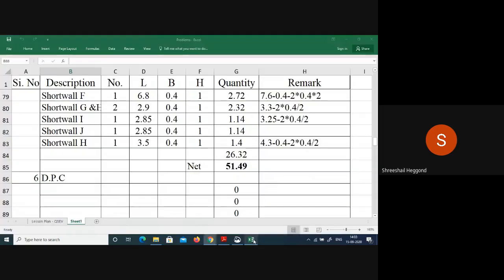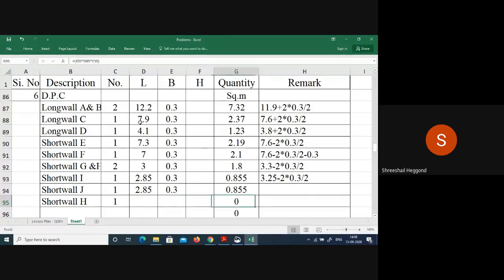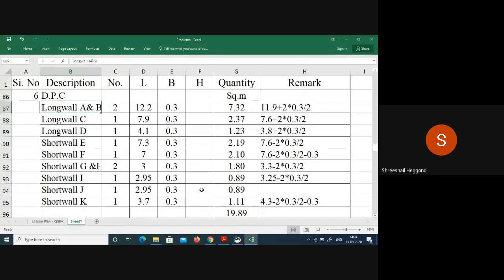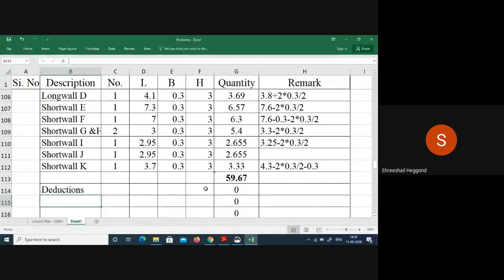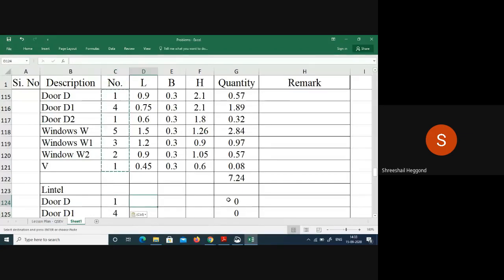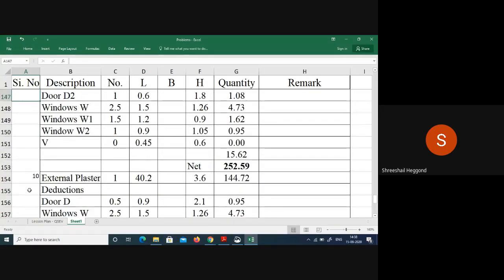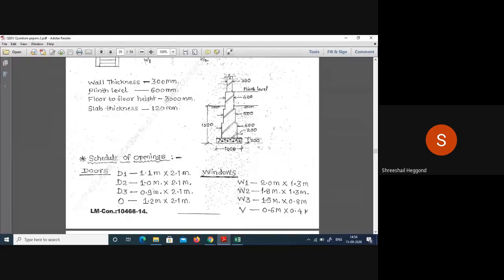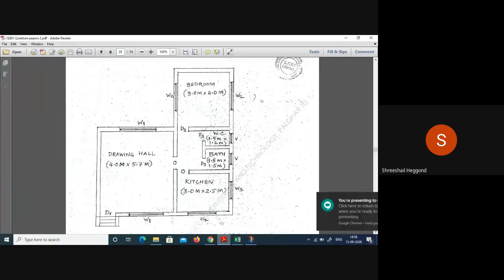Long Wall Short Wall Method Part 2